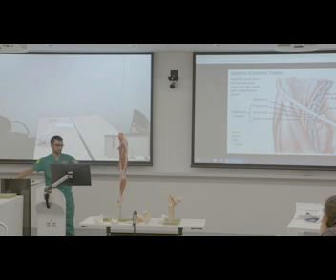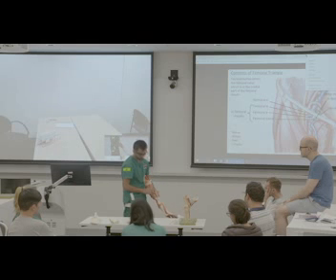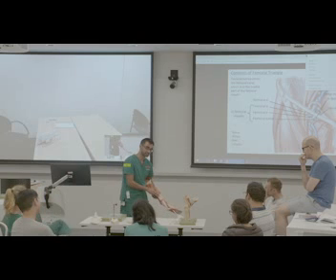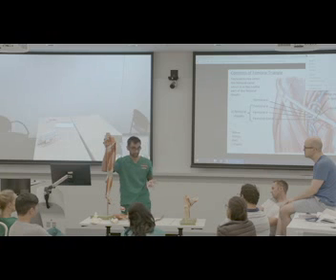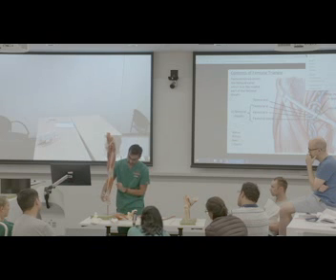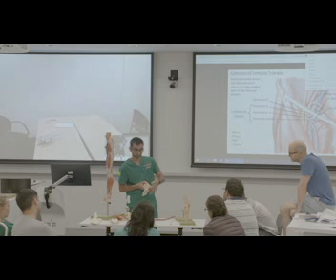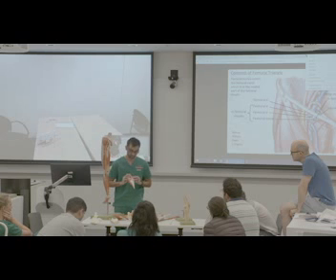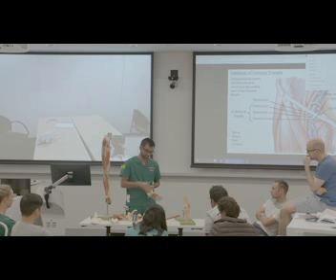Primary Anatomy part two